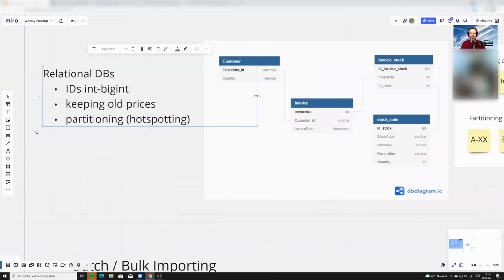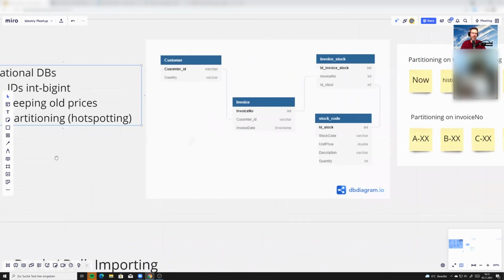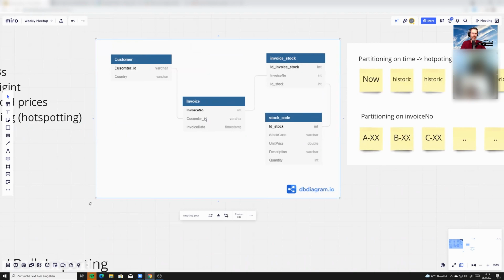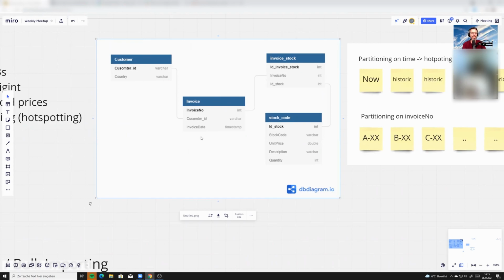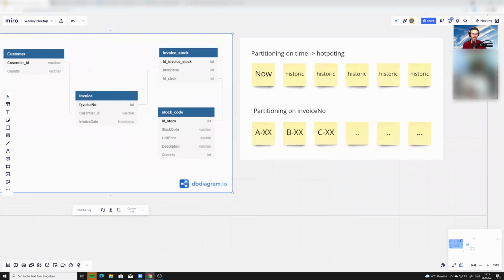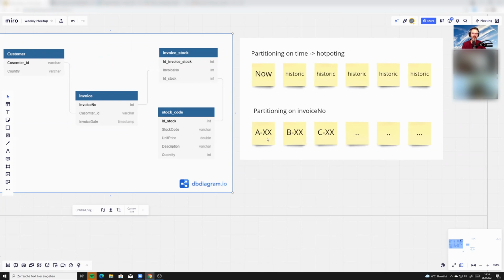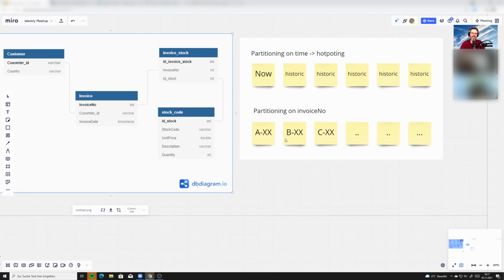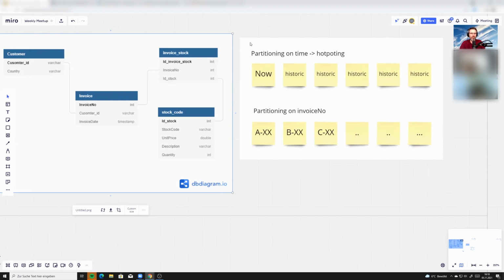NoSQL databases partitioning vs SQL partitioning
Partitioning of your data is a big task all kind of databases do. SQL or NoSQL. When done right, partitions help to speed up storage and query time. The opportunities of leveraging partitions is for NoSQL databases way better than for relational dbs, because of the NoSQL dbs usually distributed  layout. Check it out. Very interesting and important.

► Learn Data Engineering at my Ultimate Data Engineering Academy!

Link to my complete video recording gear*: